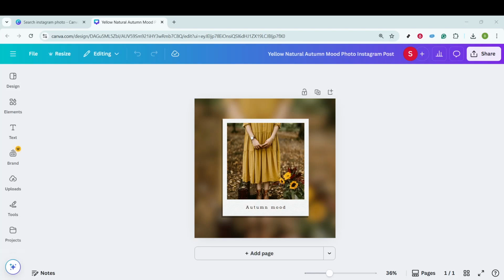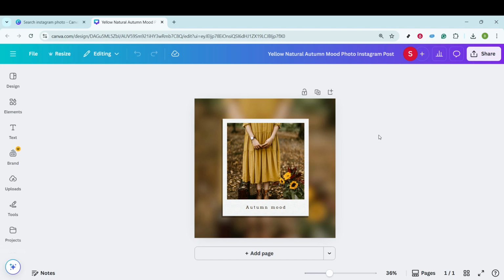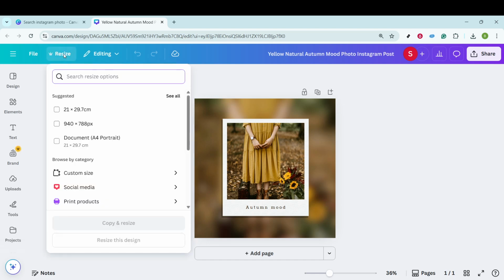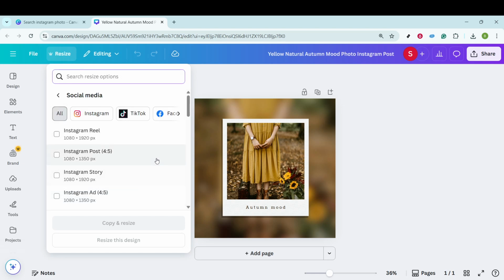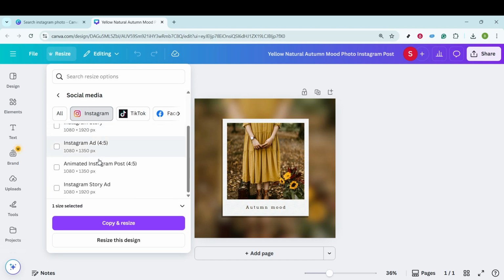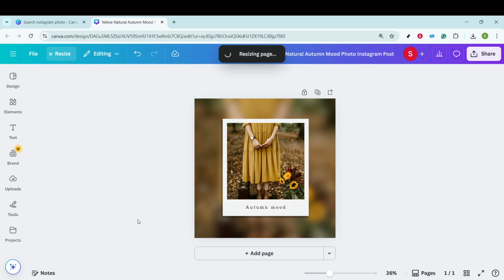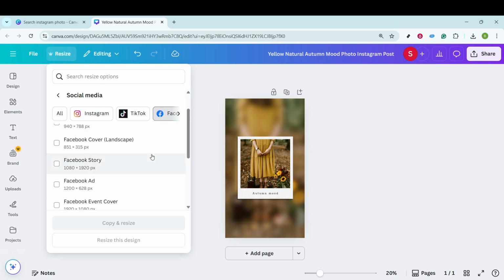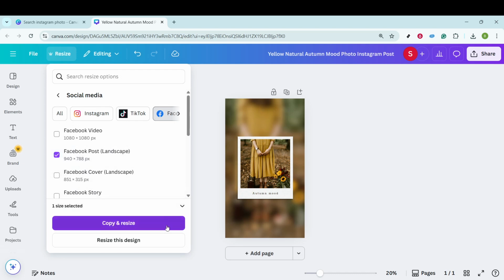How to Resize Photos in Canva for Instagram and Facebook [2026 Full Guide]